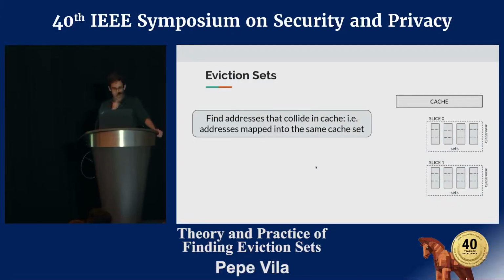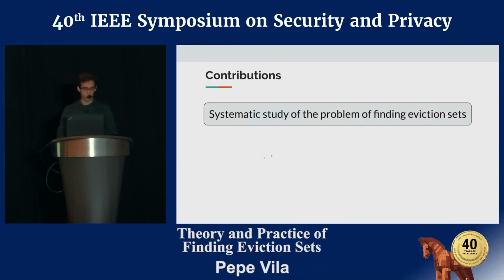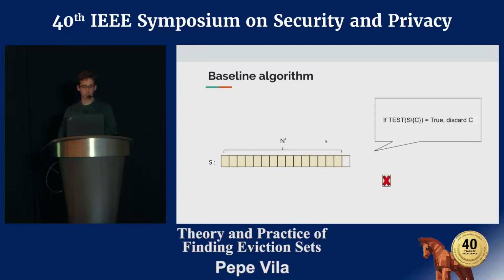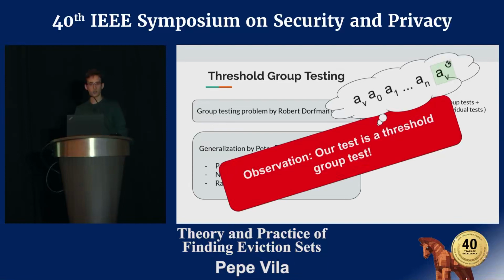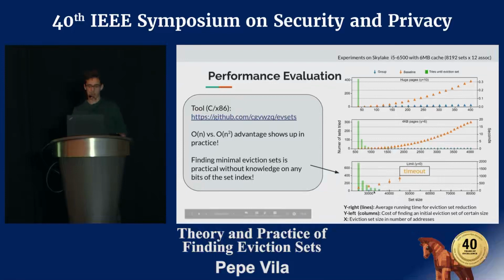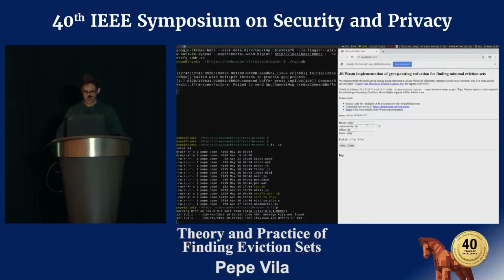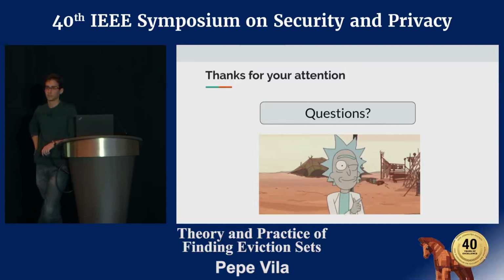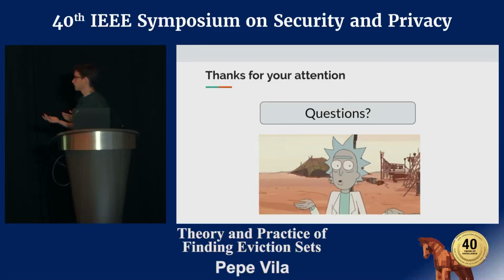Theory and Practice of Finding Eviction Sets